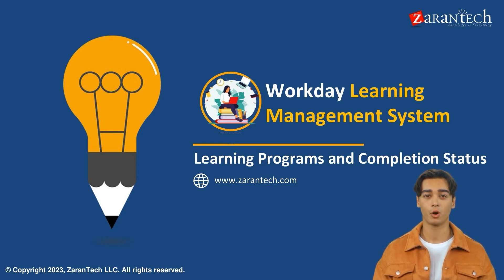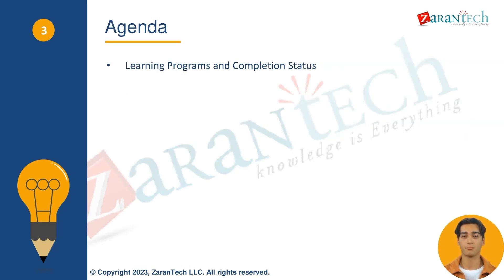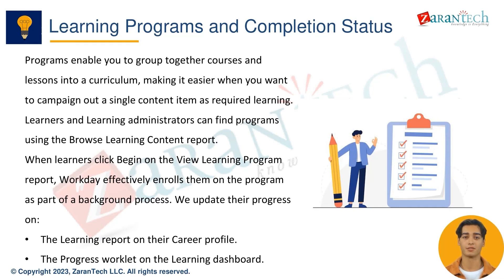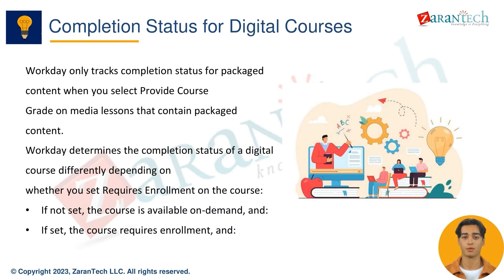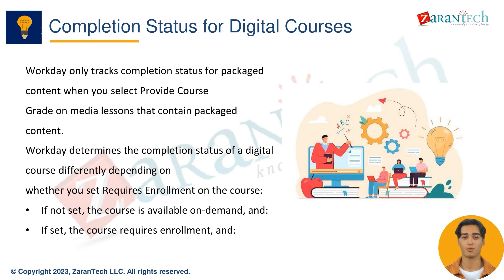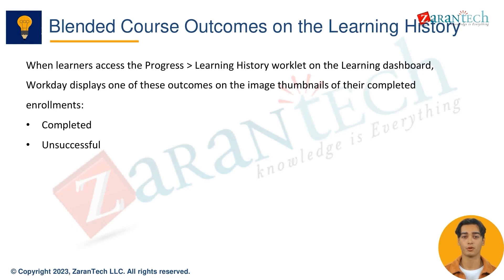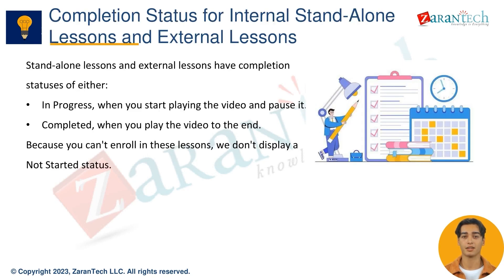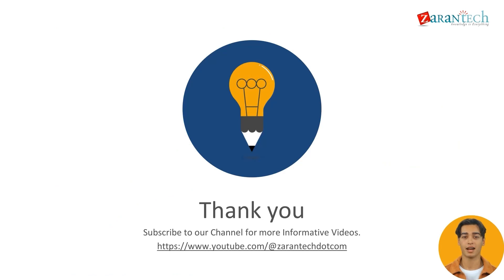Workday LMS Learning Programs and Completion Status | ZaranTech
👉 In this video you will learn about Learning Programs and Completion Status as a part of Workday LMS (Learning Management System) Training.